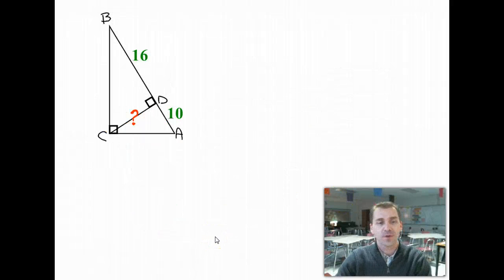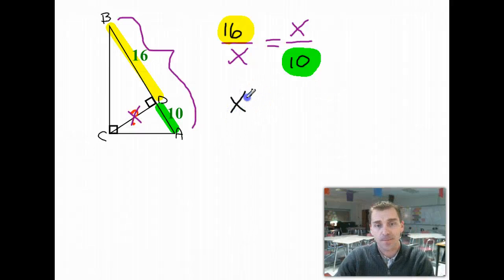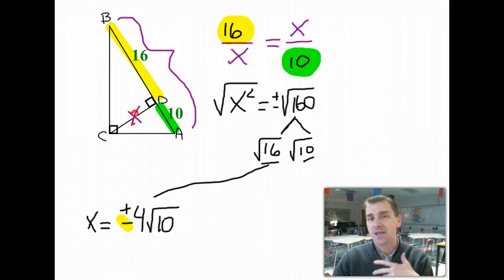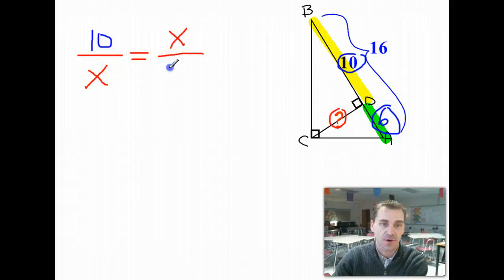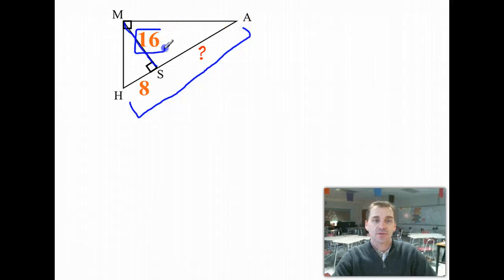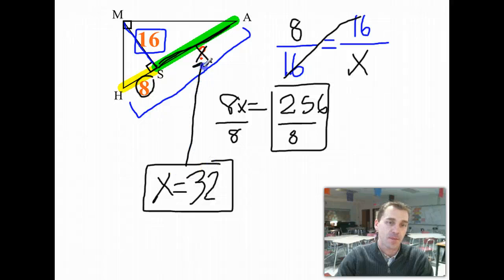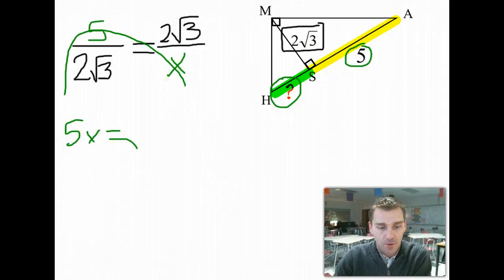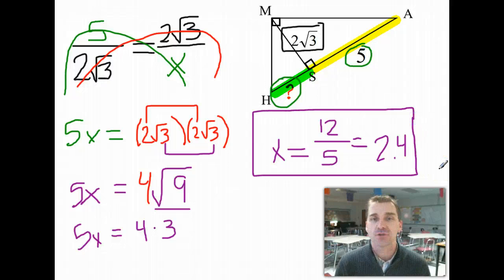9.3.1 AOH Day 1 -- ALTITUDE DAY Examples